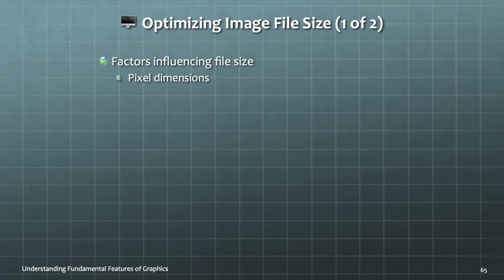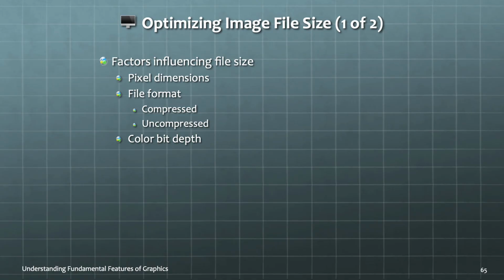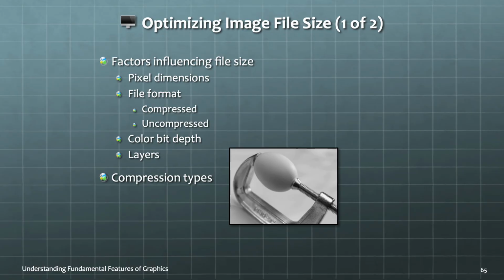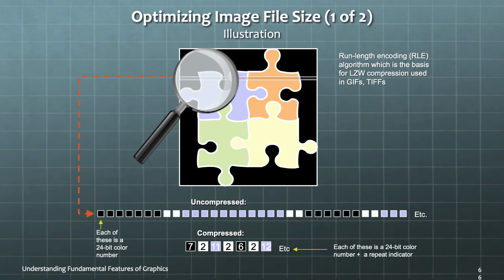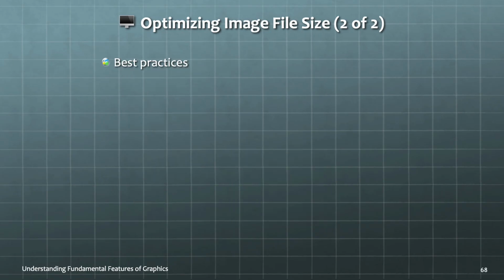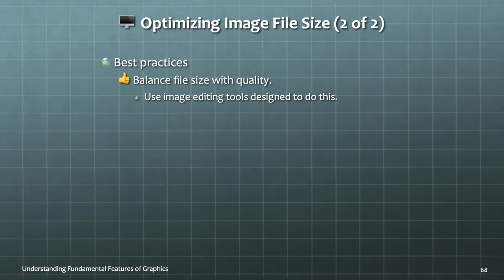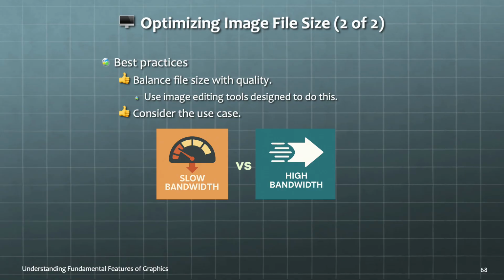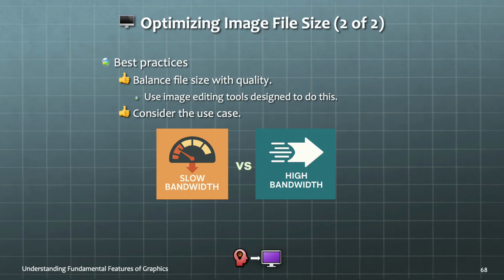17 Optimizing Image File Size